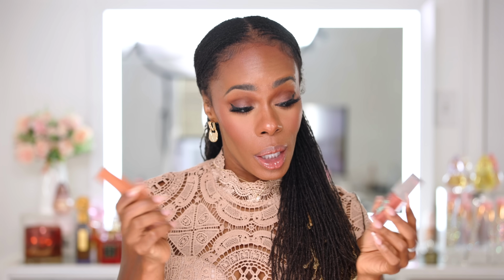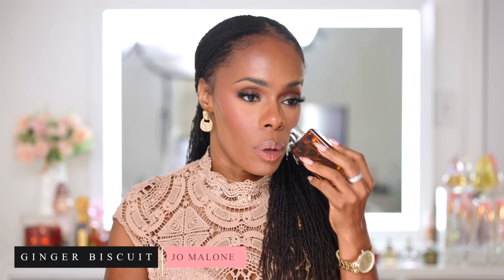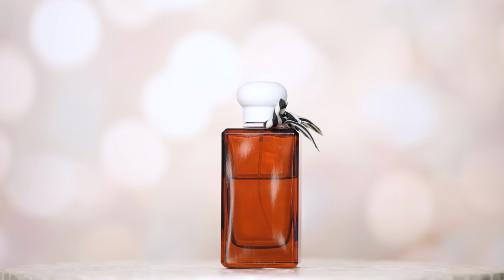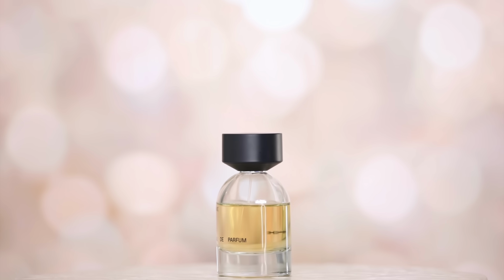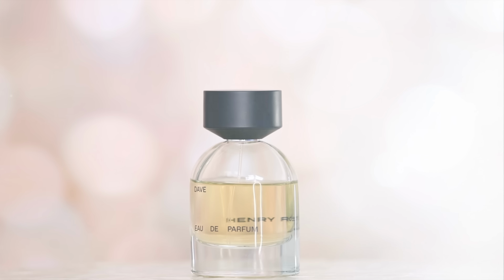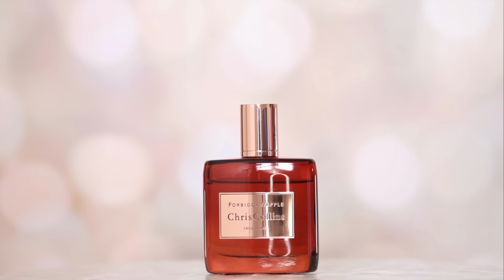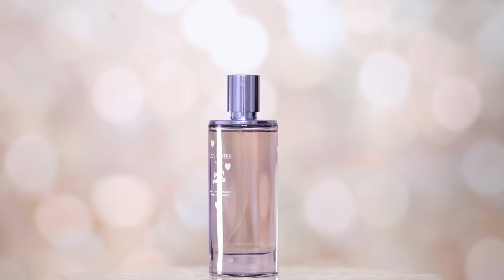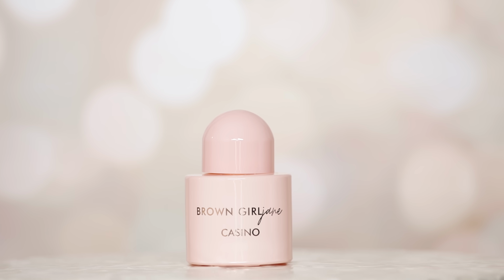Best FALL FRAGRANCES 2025 At Sephora!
Today, we chat all things fall fragrances you can pick up at Sephora. I am so excited to partner with them for this video! Be sure to become a Sephora Beauty Insider today and start taking advantage of so many amazing perks!

   S E P H O R A   F R A G R A N C E S   &   B E A U T Y   M E N T I O N E D

FENTY GLOSS BOMB STIX (SORTA $SELFISH)

FENTY GLOSS BOMB HEAT (FENTY GLOW)

NATASHA DENONA MY DREAM PALETTE

LIBRE VANILLA COUTURE

GINGER BISCUIT

DAVE - HENRY ROSE

FORBIDDEN APPLE CROQUE MOI

AFRICAN ROOIBOS

CAFE OUD | 19

LOVENOTES PLUSH VANILLA